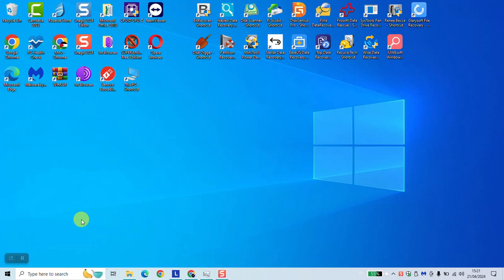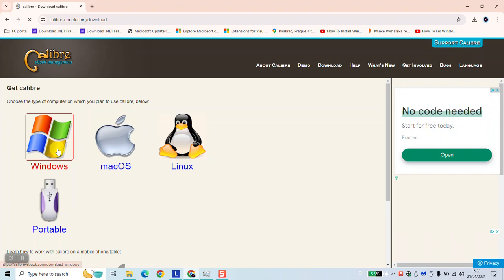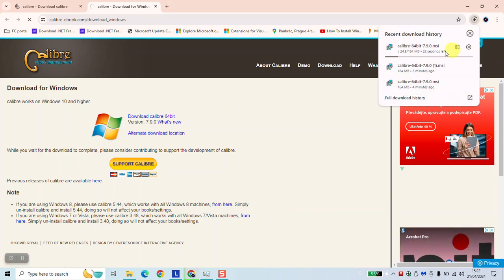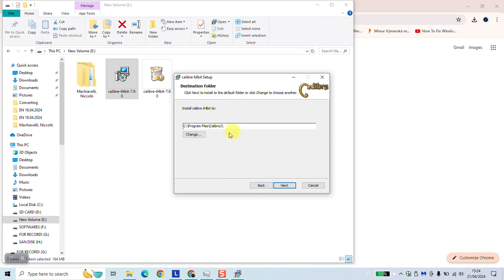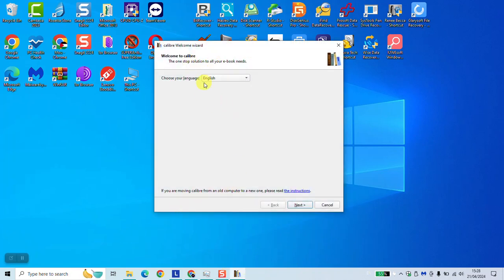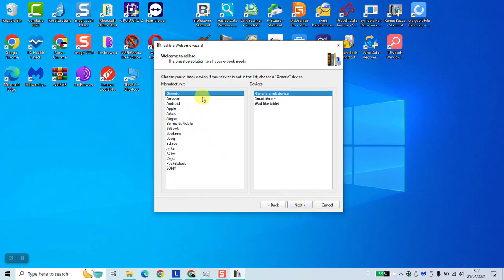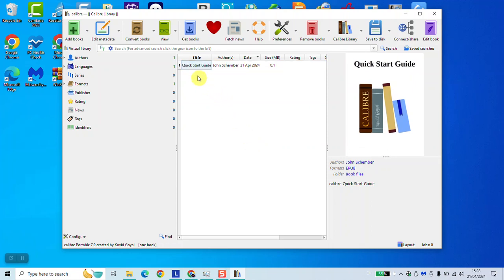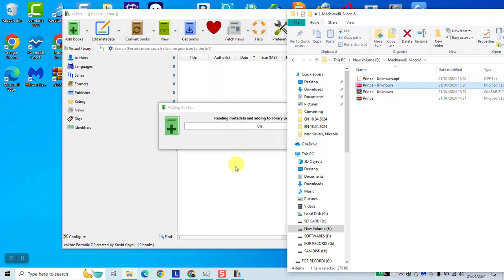How to download and install caliber for document and books format converting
In this video, learn how to download and install Caliber, the powerful software for converting and managing eBooks and documents. We’ll guide you step-by-step through the installation process, demonstrating its key features and how to utilize them for efficient format conversion.